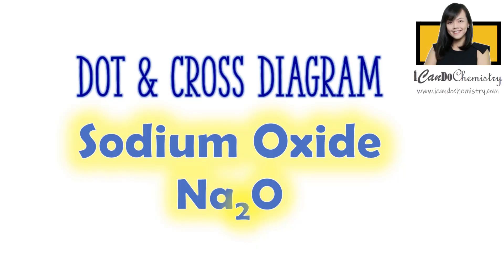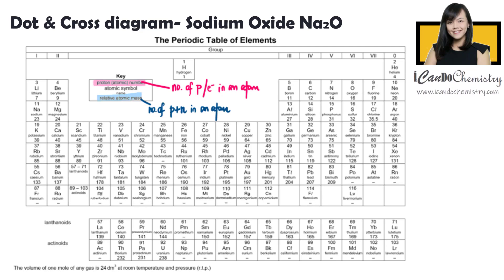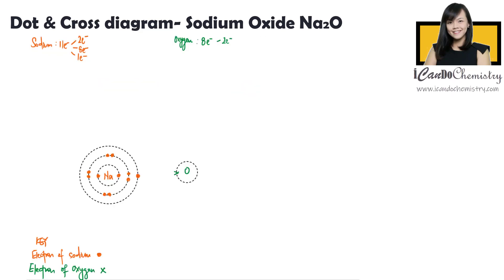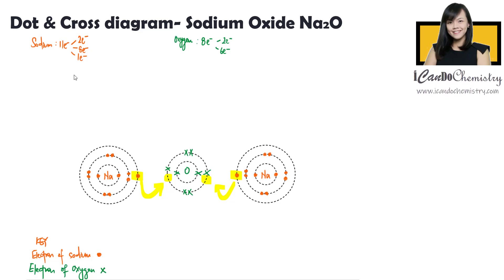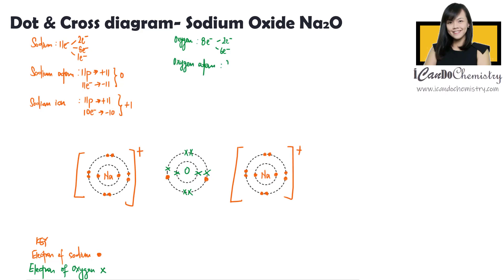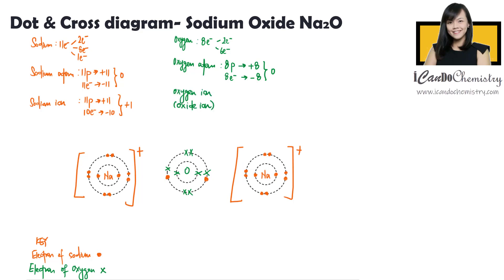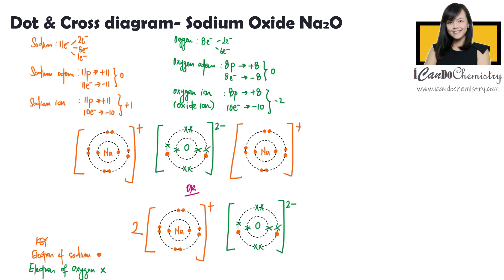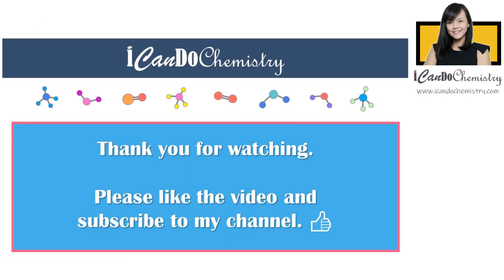How to draw Dot and Cross diagram of Sodium Oxide Ionic Compound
In this Chemistry learning video, we will focus on drawing dot and cross diagram of ionic compound, sodium oxide.